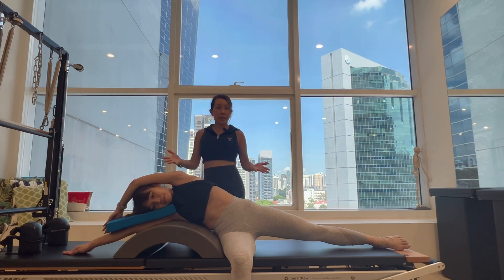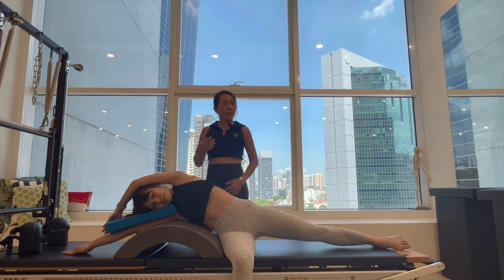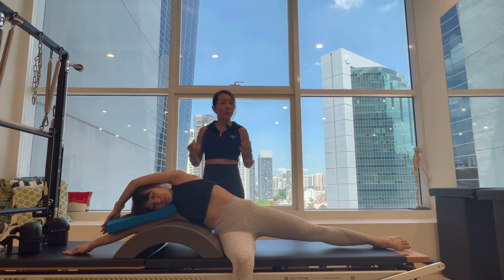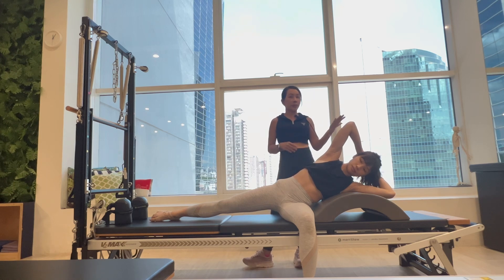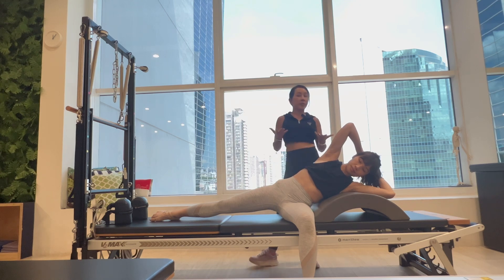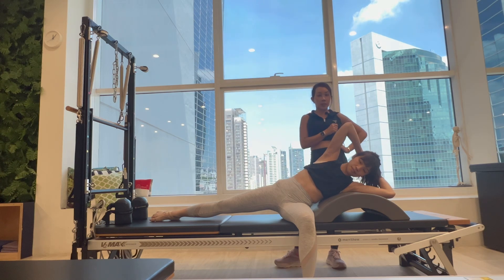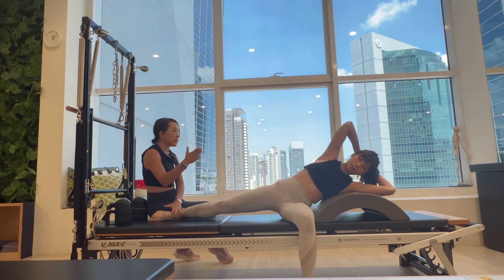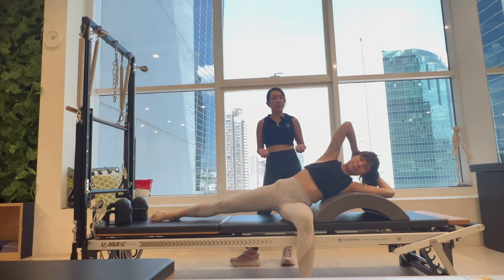Education Friday :68. Pilates for scoliosis part 2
Education Friday
Episode :68

Welcome back to our mini-series: Pilates for Scoliosis, Part 2! 🌟
Today, we’re diving deeper into the importance of breathing and using arc barrels to enhance lateral breathing.